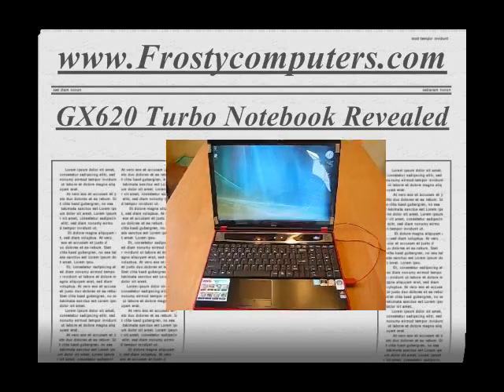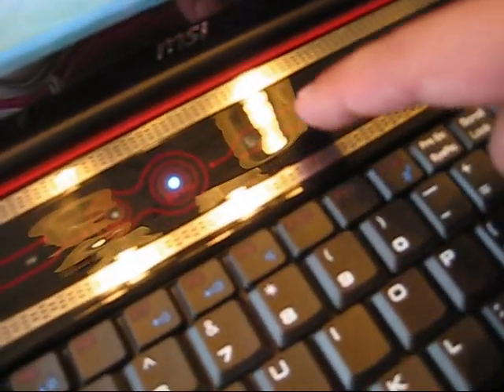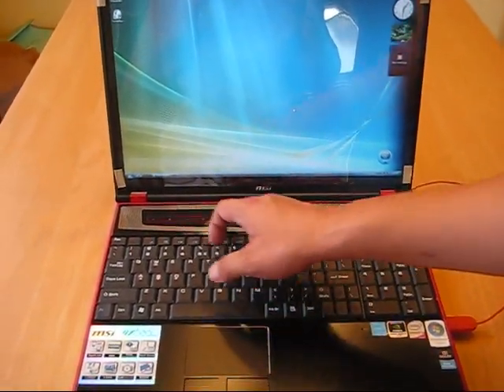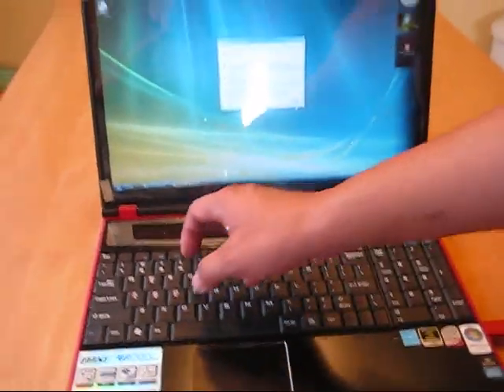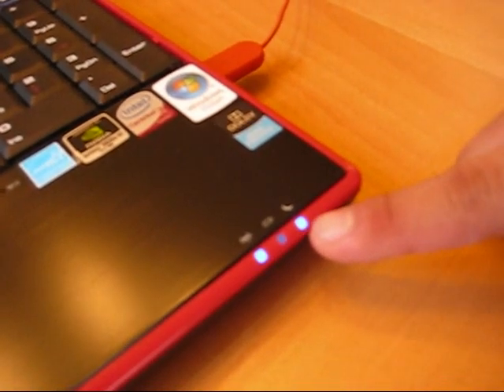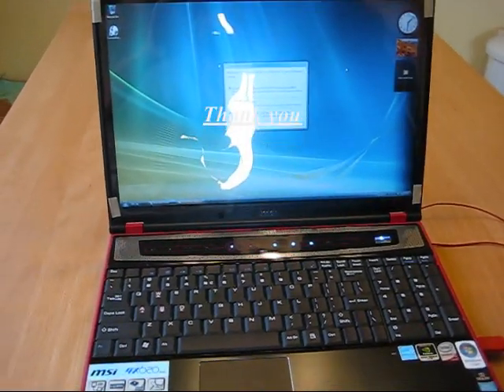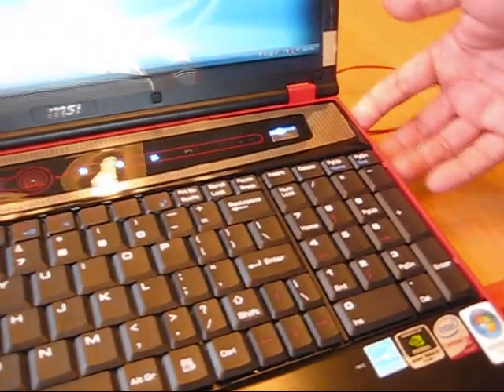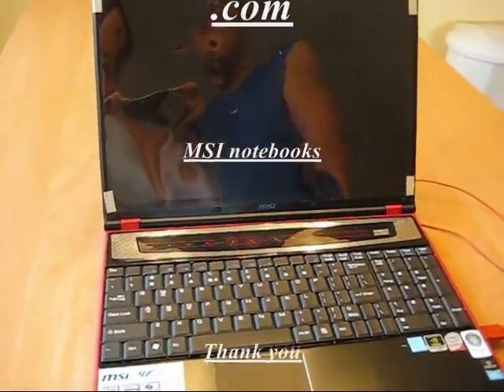MSI GX620 turbo button feature revealed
Shows how the turbo button look and works on the MSI GX620 laptop